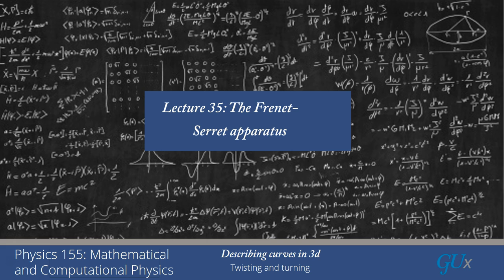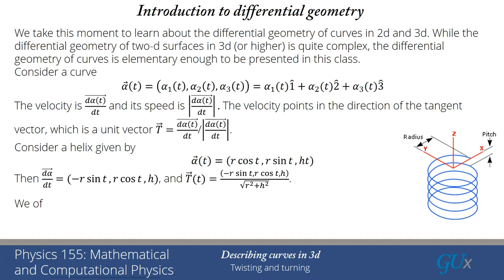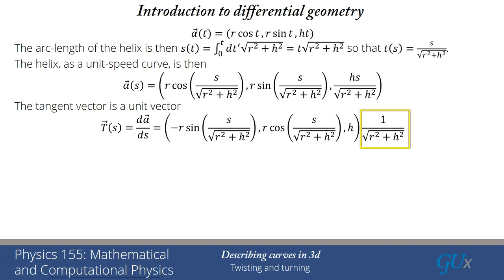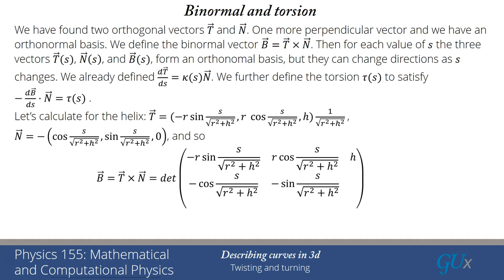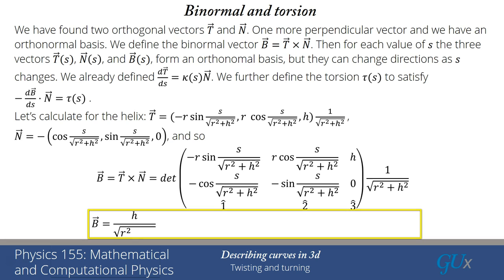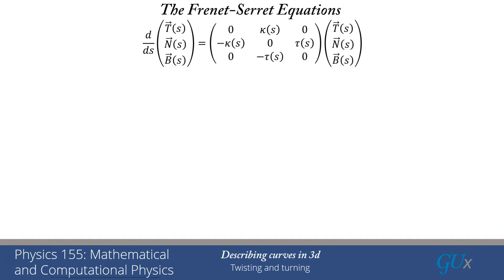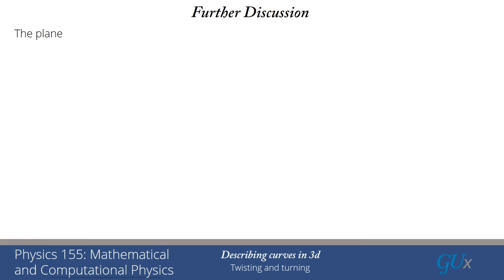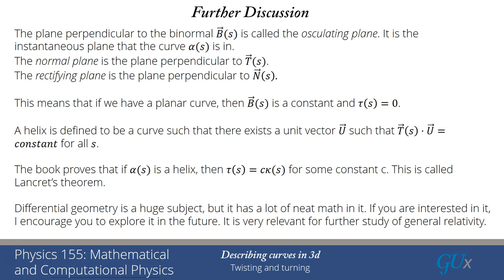lecture35 The Frenet-Serret Apparatus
Lecture 35 Frenet-Serret Apparatus